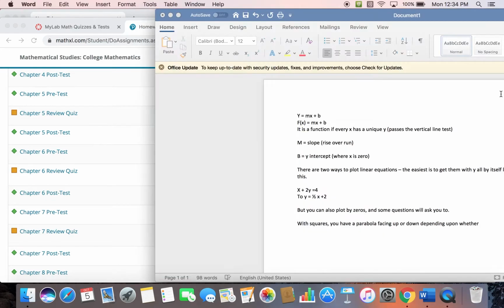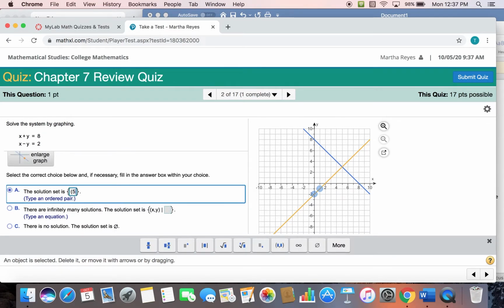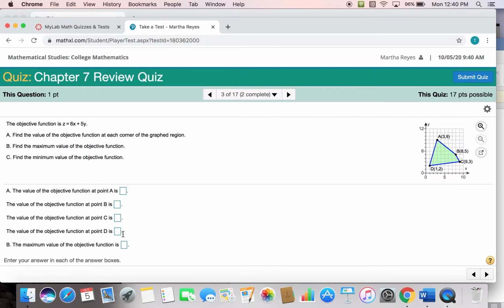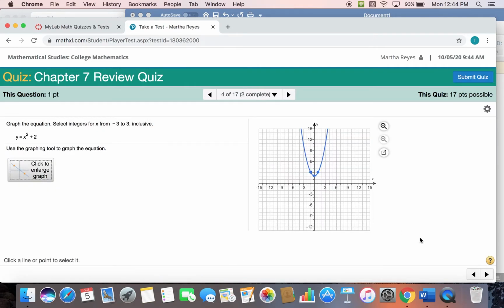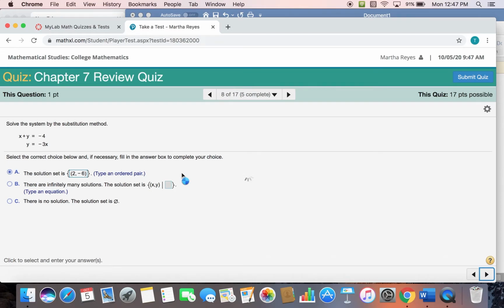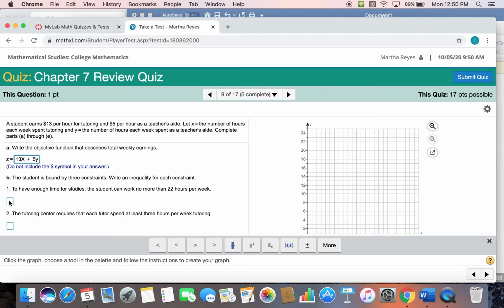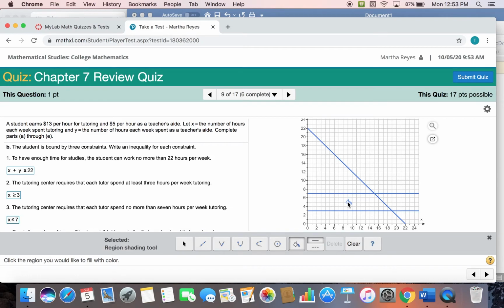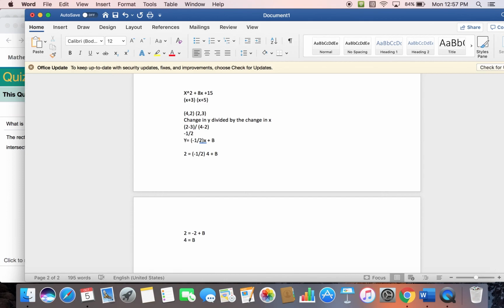Math: Linear Equations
Linear Equations and Graphing